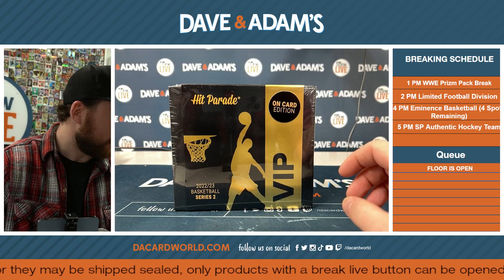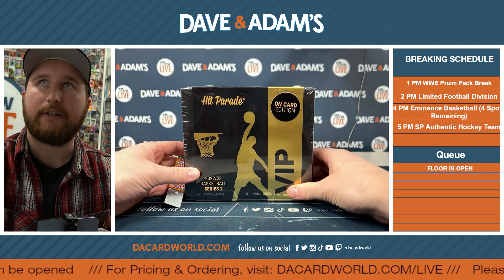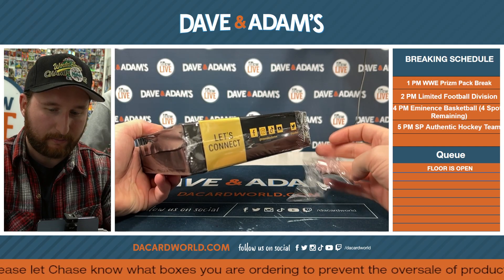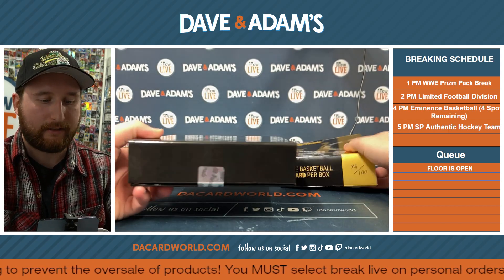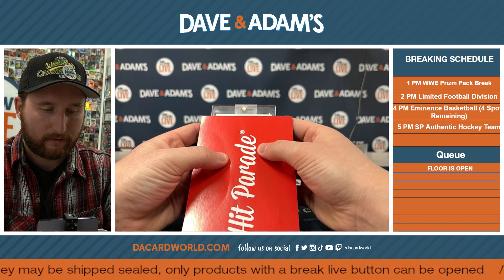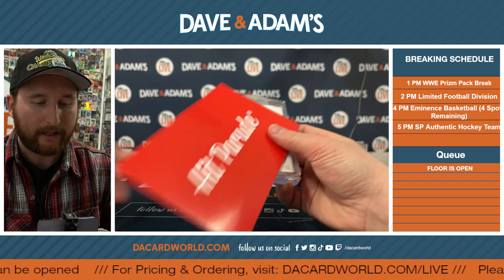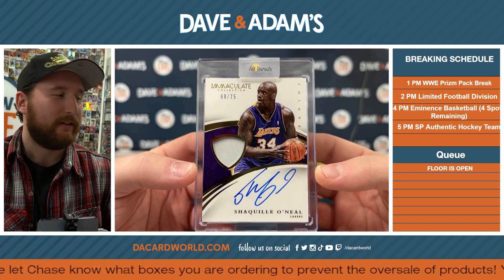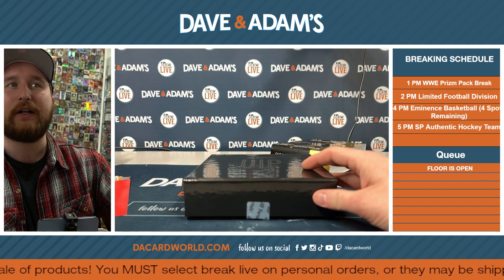VIP Basketball Series 2 Personal